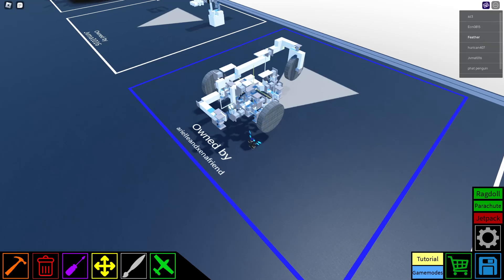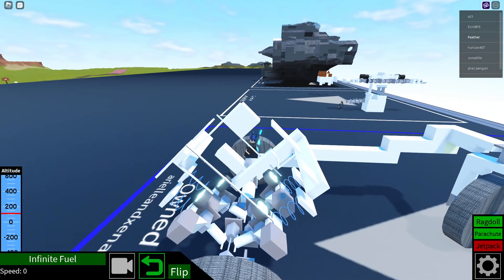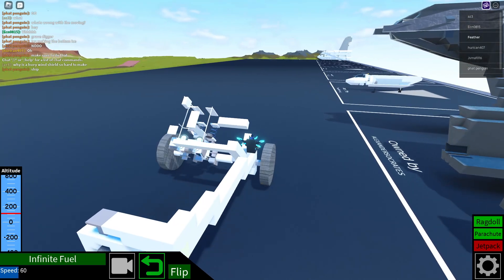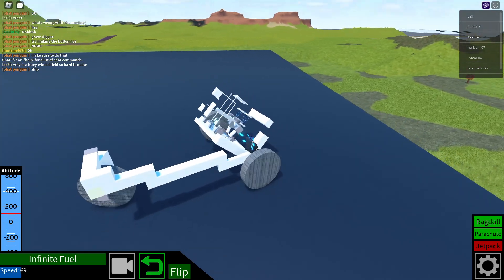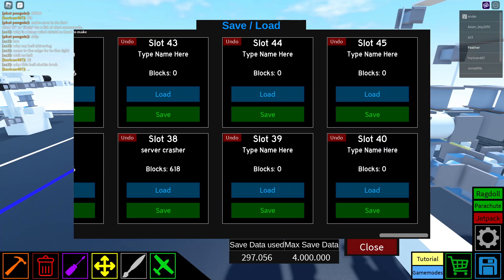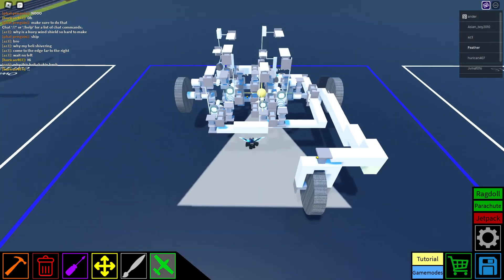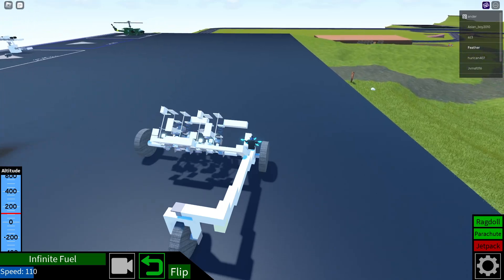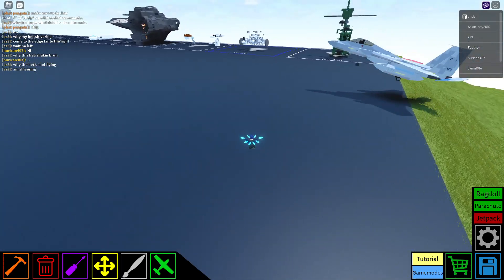V4 and V8 Hover Engine Test Video- The Smallest V Engine if not the Best - Plane Crazy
Thx for watching, there will be a better video on the V engine, it will include a full tutorial on the design, possible an improved version with under mounted double-sided pistons before motor locking more hover engines into the design. The design uses no no collision blocks in it other than possible friction issues. It has a completely new timing belt invented by me that no one else made yet hopefully. This is possible the smallest most capable V engine in plane crazy and is technically stackable by 2 so you could make a V50 engine as a joke but that wouldn't benefit from because the camshaft and needs to be rotated by the ball bearings of the camshaft divided degrees.